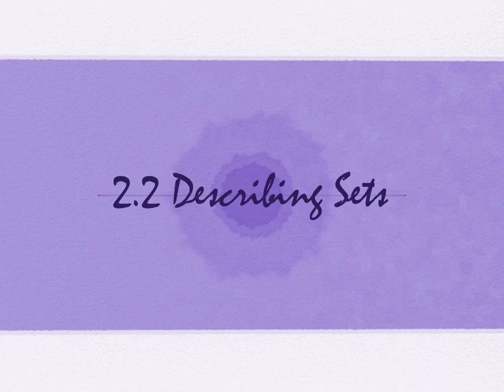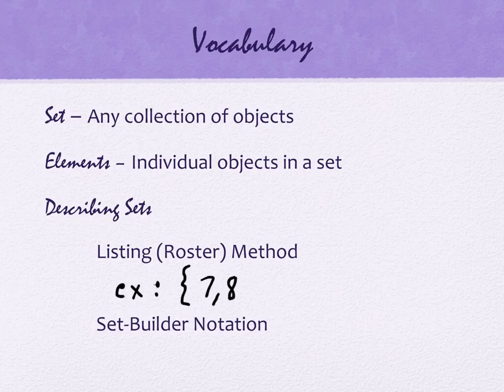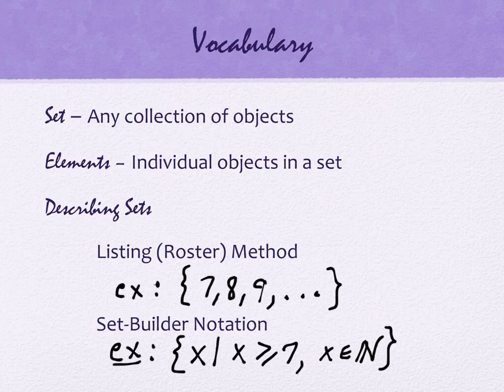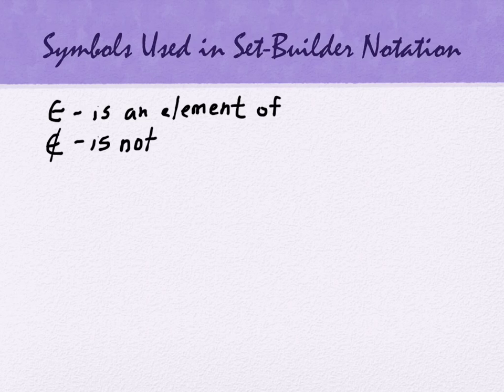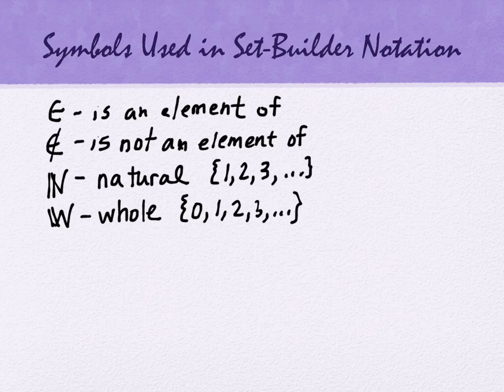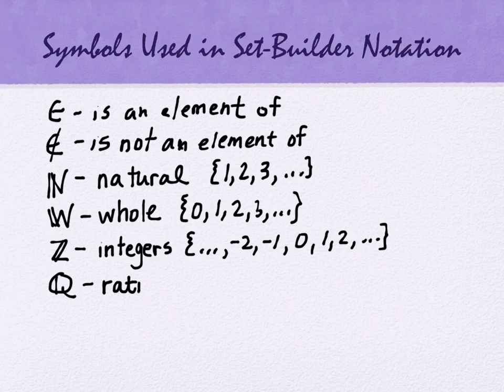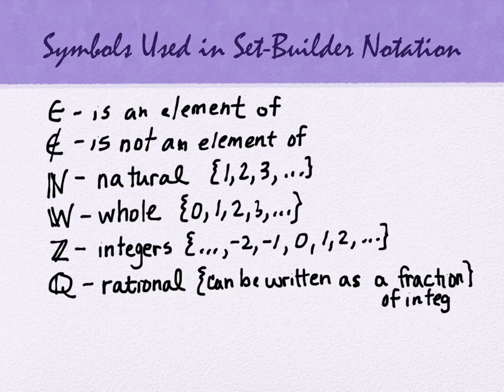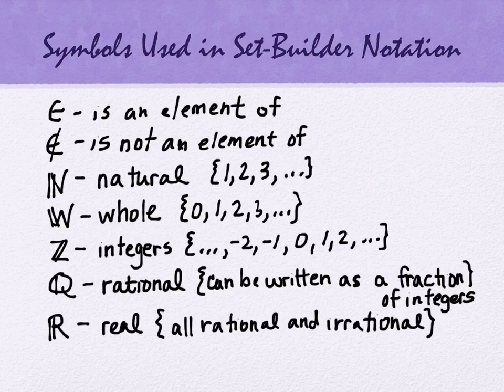2.2 Describing Sets (part 1)